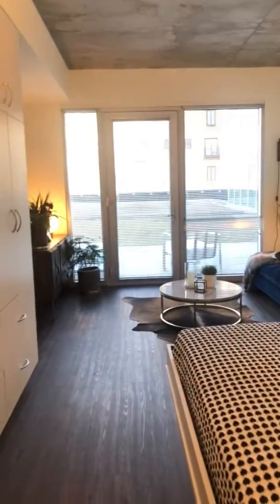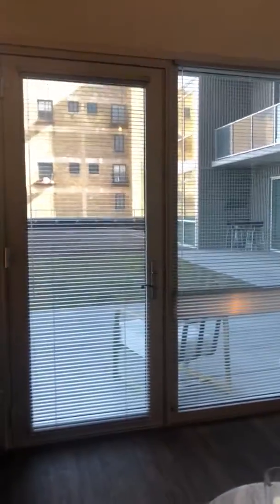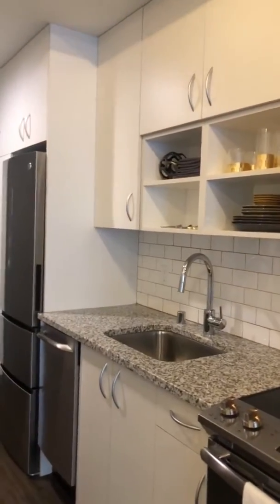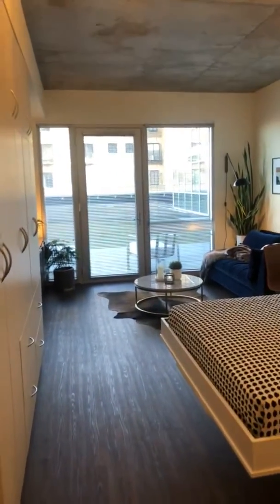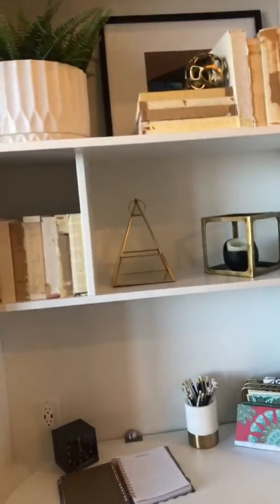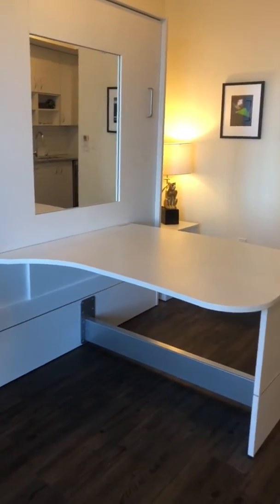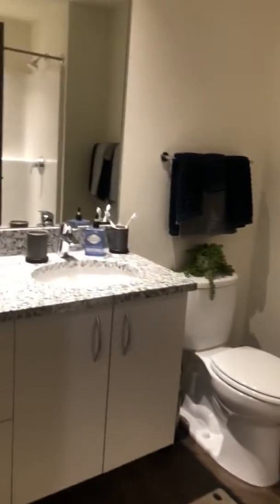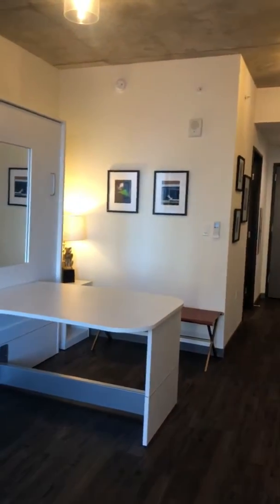Urbanite Apartments-Studio 411/414sqft-05/14 & 07/15 Style Video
Urbanite, a brand new premier high-rise, is the gold standard for luxury, urban living in Milwaukee's ever-trendy East Side. Just steps from Lake Michigan, between North Avenue and Brady Street, you'll be in the heart of it all: nightlife, fine dining, commerce and nature in every direction!

Expect more out of your home. Don't be just a resident; be an Urbanite!

This beautifully-appointed, east or north-facing studio offers a contemporary, urban design with an interior designed to maximize your living space, and an exterior for enjoying spectacular views of Lake Michigan and Milwaukee. Dining table, desk, and queen-sized bed are all included in our unique convertible furniture package!

All of our elegant apartment homes include:
- Elegant wood-grain floors and trim
- Granite countertops
- Stainless steel appliances
- Tiled backsplashes
- California Closets
- Custom cabinets
- Expansive windows w/ lake and city views
- Large balconies & patios
- In-unit washer/dryer
- Programmable digital climate control
- Cable and fiber optic internet ready

We know you'll love our building amenities, too:
- Designer lobby
- Community room w/ outdoor terrace
- State-of-the-art gym
- Massage suite
- Guest suite
- Bike storage
- Professional on-site management
- Storage lockers

Urbanite is pet friendly, and offers assigned heated indoor parking.